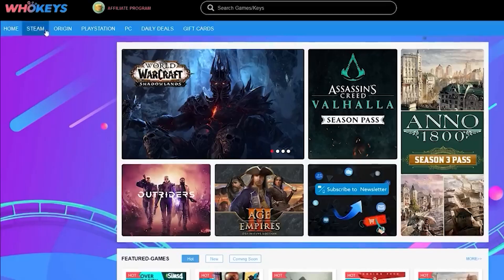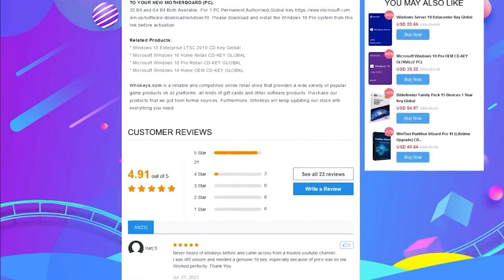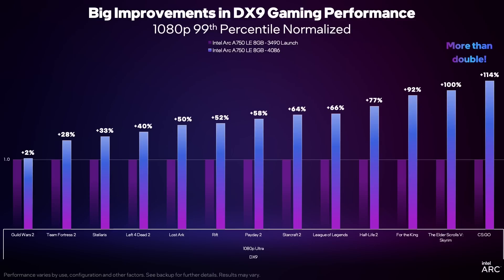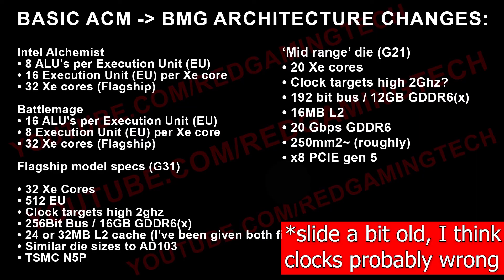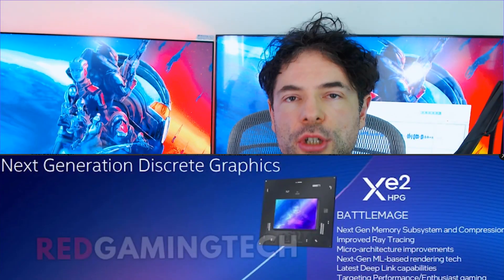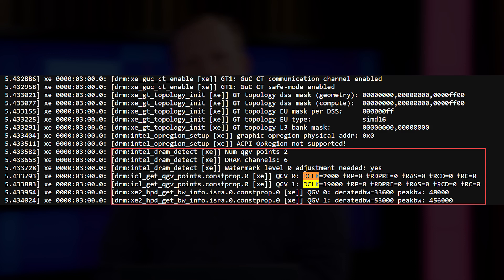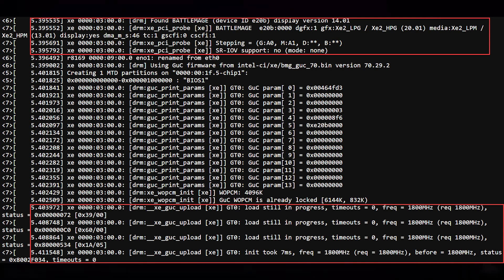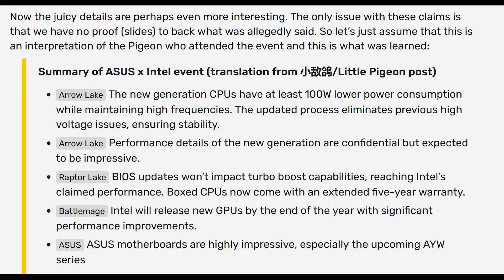BATTLEMAGE: Huge Performance Leap & Release Info | Nova Lake Info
Intel's next generation graphics architecture known as BATTLEMAGE will be launching later this year according to information gathered at an official ASUS presentation held in china.

Battlemage (BMG) is said to offer significant performance advantages over the first generation alchemist parts, putting it between Nvidia's RTX 4070 Ti or possibly GeForce RTX 4080 in gaming performance. Intel's Battlemage focuses on architectural improvements for its xe cores, cache structure and ray tracing.

There's also been a leak confirming that one sku (probably the mid range variant) will offer 14XE cores (roughly equiv. of 28 of the previous generation), 192-bit GDDR6 memory bus running at 19gbps and just over 450gb/s bandwidth.

Additionally, Intel's next generation arrow lake parts will consume signfiicantly less power (around 100W) to maintain high clock frequency according to the same event.

There's also been confirmation for Intel's Arrow Lake, Panther Lake and Nova lake archtecitures too.